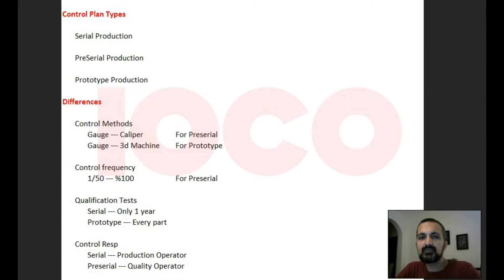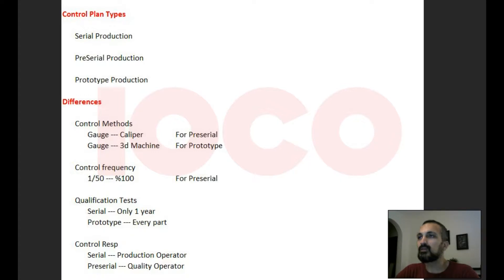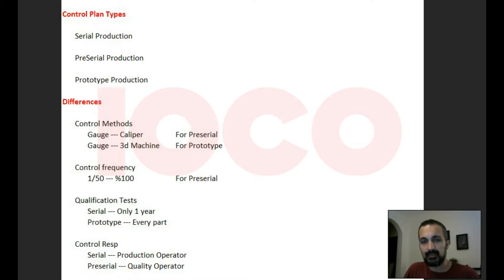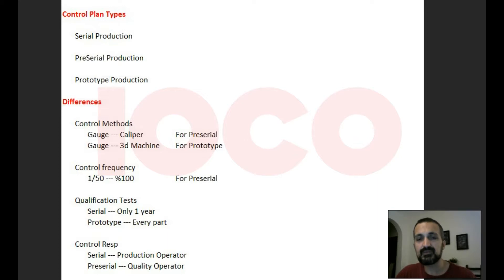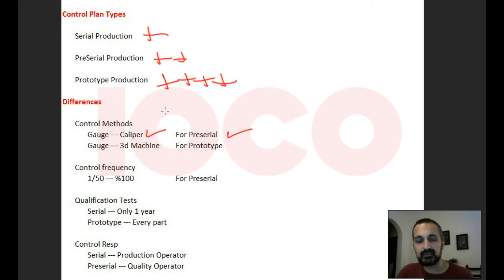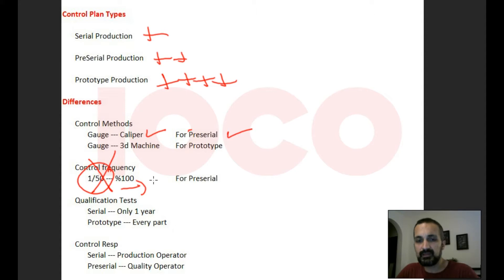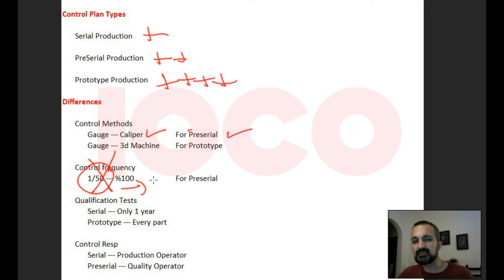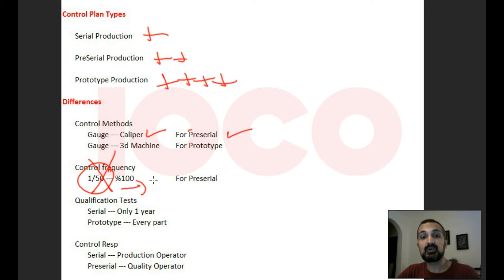Types of Quality Control Plan 3/5 (En)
Types of Quality Control Plan ? 3/5
WE KINDLY ASK FOR YOUR SUPPORT.
Control Plans:
Control the risks identified in the P-FMEA (High RPNs)
A structured approach to control process and product characteristics
Focusses on Customer Requirements
Assure reaction plans are in place in case of out-of-control conditions
Provide a central document for communication of control methods
A Control Plan contains following key information:
Identification of the control factors
The specifications and tolerances
The measurement system
Sample size and frequency
The control method
The reaction plan
What is quality control plan ?
What is meant by quality control plan ?
What are the key elements of a control plan ?